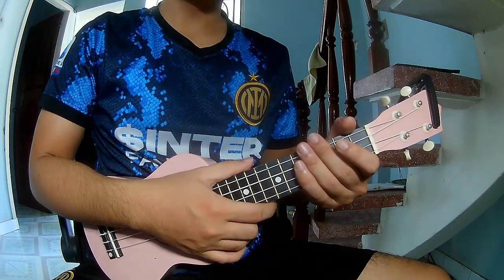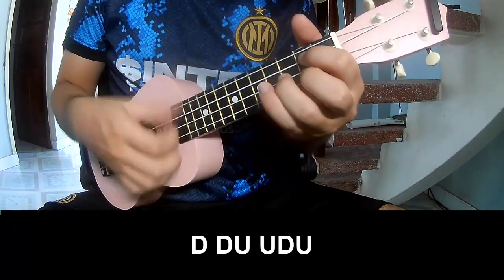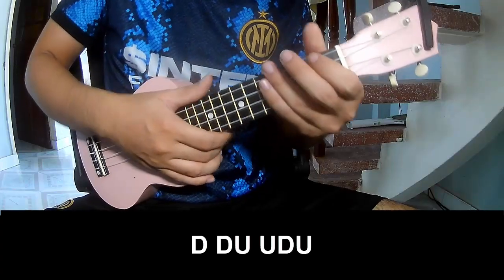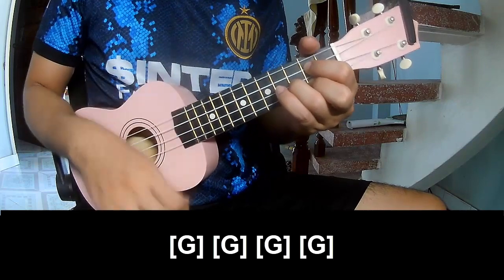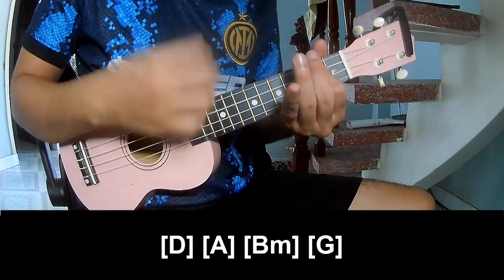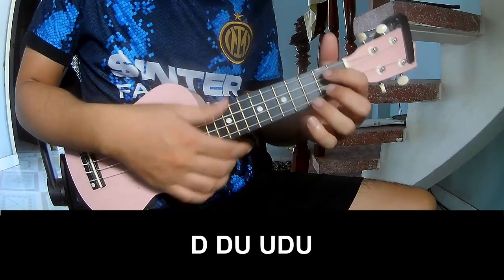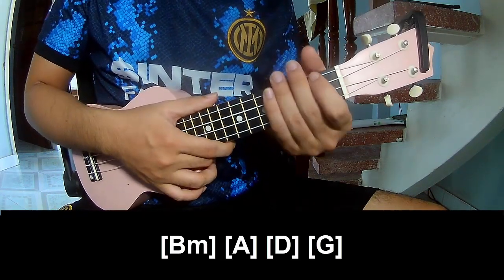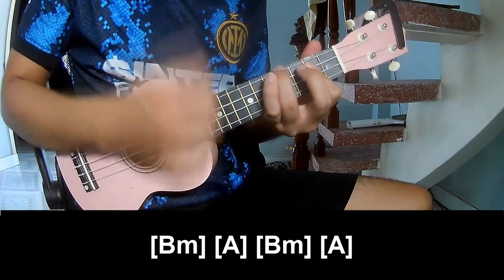How To Play Ukulele DANCE WITH ME By blink 182 Version 2